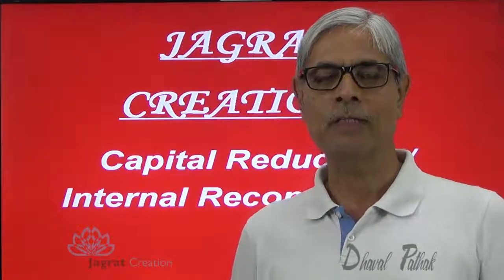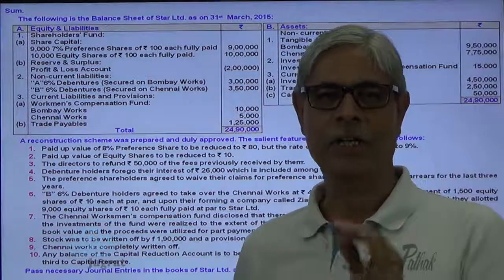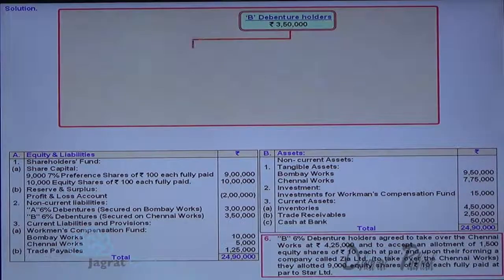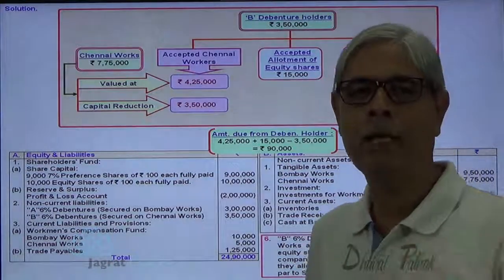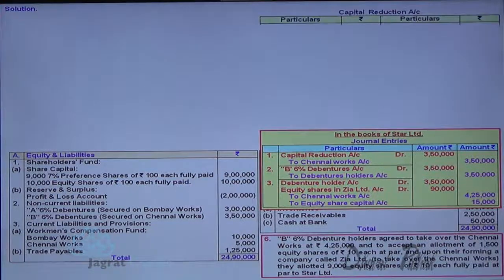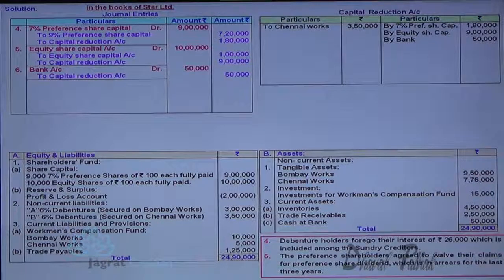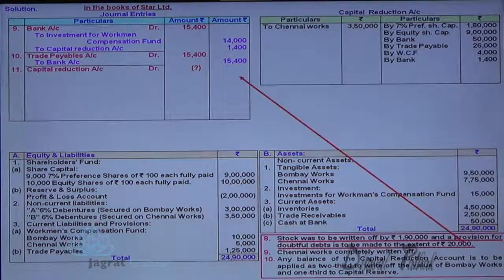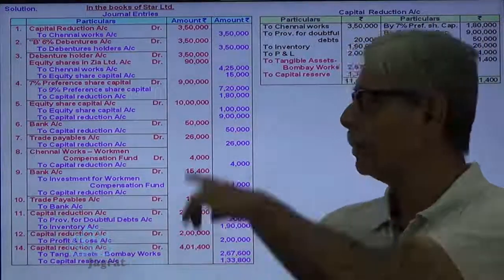Internal Reconstruction Sum 13 IPCC Nov 2015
Jagrat Creation Presents This Video lecture on  Company Accounts,Internal Reconstruction or capital Reduction, Which Includes Sum wherein Capital Reduction Account,  Journal Entries for reconstruction  are prepared considering exchange of WORKS against Debenture liability,Refund of Directors Fees and with other given adjustments, is prepared.
This video is useful for students reading for CA-IPCC, CS Executive, ICWA,BCom,Corporate Accounting,Company Accounts,Internal Reconstruction or Capital Reduction.